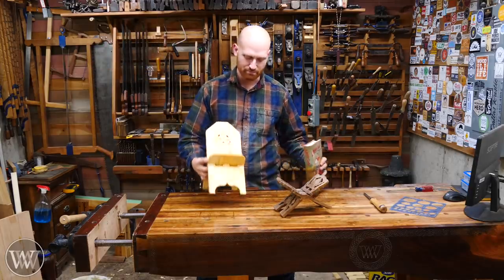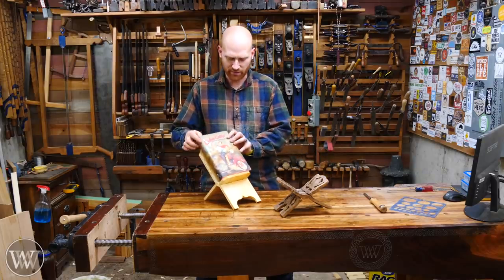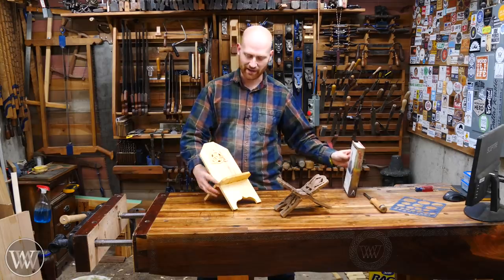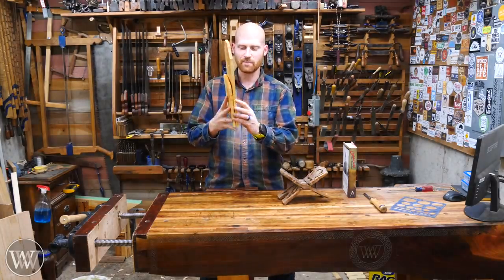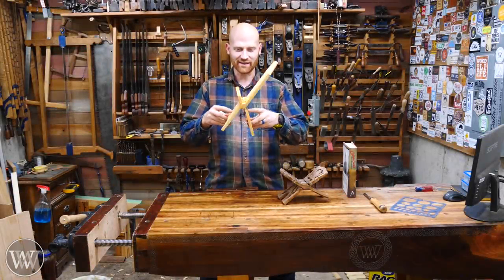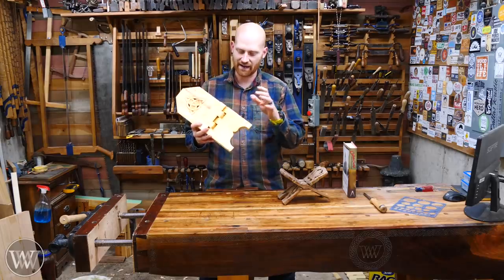Hinged Book Stand From one Block of Wood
The Hinged bookstand is a project that has been around for hundreds of years. it was first written about by Andre Roubo, but in modern times it was popularised by Roy Underhill in the WoodWright shop. it is a treat project for beginners as there are so many skills to learn in making it. Form resawing, and chisel work to fret sawing and carving. Give this one a try and see just how your skills increase ad you make it.

Kyle Prince -
Travis Reese -
William Fleming -